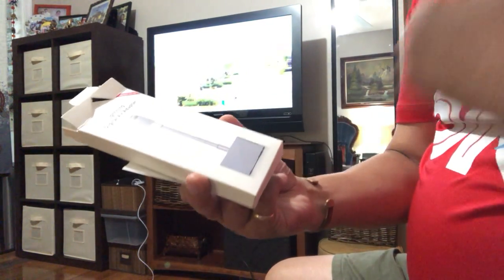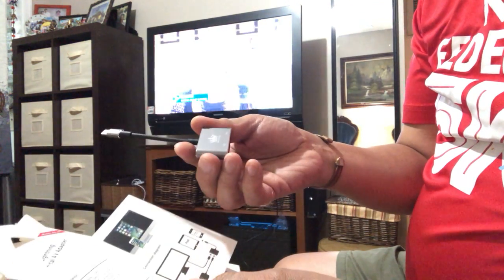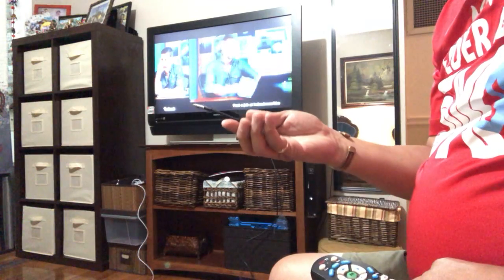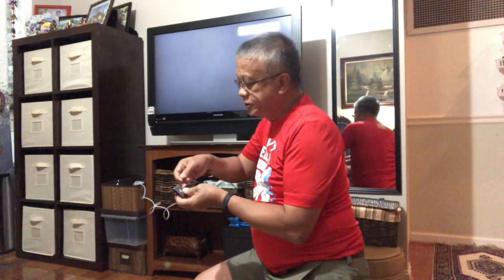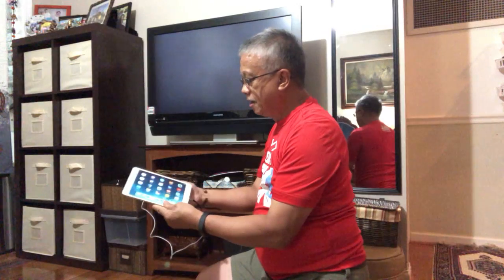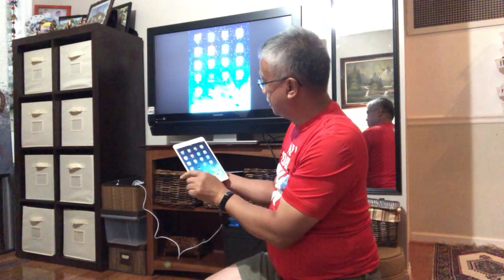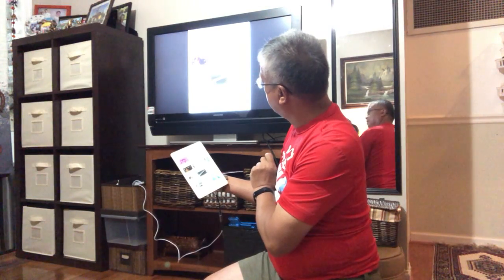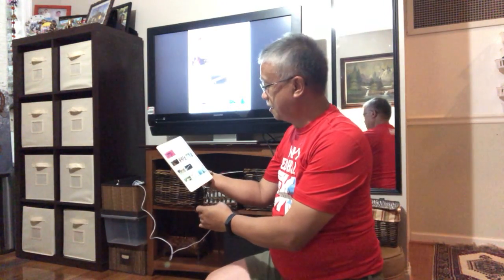What you see in your iphone/ipad is what you get on your TV screen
This portable multi-media adapter works very well with my 32” TV. Luckily, my TV has both HDMI and USB ports, otherwise, it would not have worked. It is very easy to use. I just plugged the lightning cord and the hdmi port to this adapter and then connected my iphone or my mini ipad. In no time, I can see my TV screen mirroring what I have in my iphone/ipad. I bought this device in anticipation of my trip back home to the Philippines to attend my family reunion. I am bringing lots of my family pictures that are all stored in my iphone. So this adapter is just the perfect device that I can use, assuming that back home there is a TV with HDMI and USB ports, to show them all these pictures. Besides, I can also let them use my iphone for some recorded movies or those from youtube for my family’s entertainment. Wouldn’t that be great? The only regret that I have is that this device would not support where most of the good movies comefrom such as Netflix, Amazon Prime videos, Hulu, Comcast tv, Xfinity, Vudu, DIRECTV, Cox, iTunes etc. This adapter though works with YouTube, Facebook, IDMB, etc. It also supports video calls from FaceTime, Skype, WhatsApp, etc.